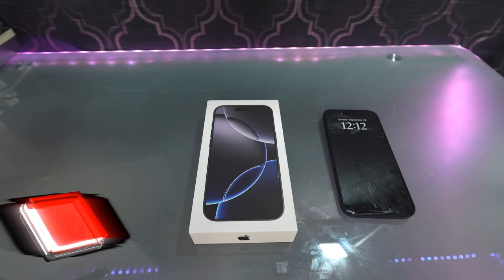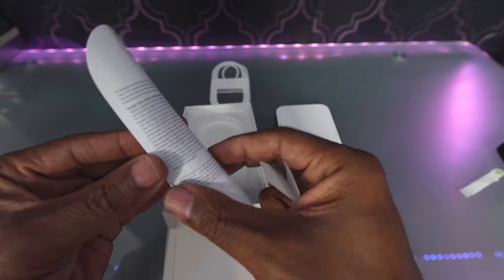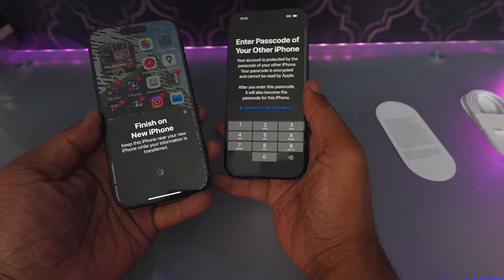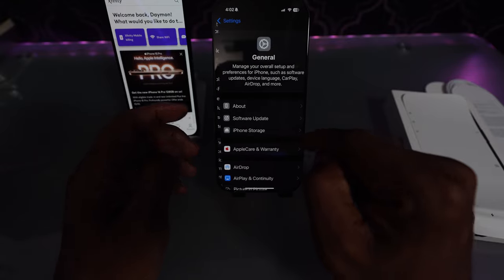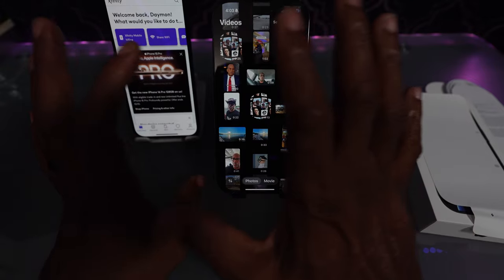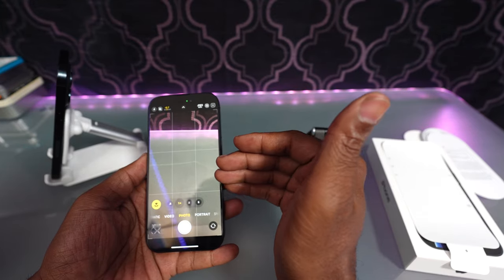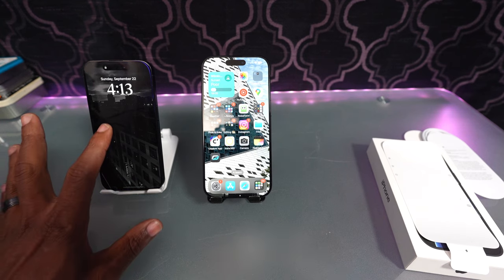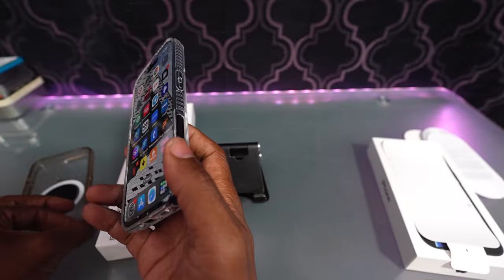I Upgraded from iPhone 15 to 16 Pro Using Xfinity Mobile and Here's What Happened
Seamless iPhone 15 to 16 Pro Upgrade Using Xfinity Mobile from Home | Easy Step-by-Step Guide

Ready to upgrade from iPhone 15 to the iPhone 16 Pro? In this video, I share my seamless upgrade experience using Xfinity Mobile from the comfort of home. Whether you're curious about the process, have questions about Xfinity Mobile, or want tips to make your upgrade as smooth as possible, this video covers it all! Watch for a step-by-step walkthrough, what to expect, and how to avoid common pitfalls. Upgrade like a pro today!

support links

360 camera = Insta360 x4